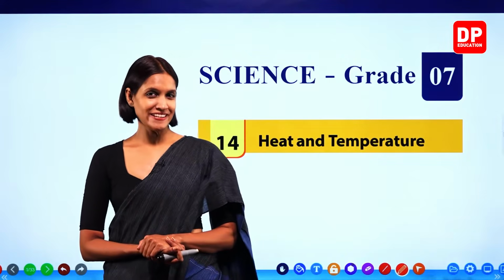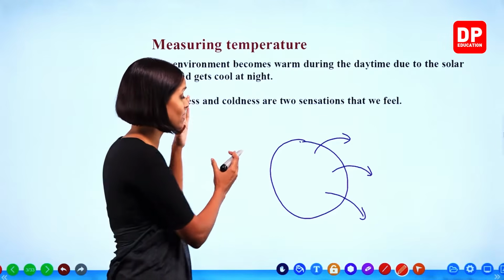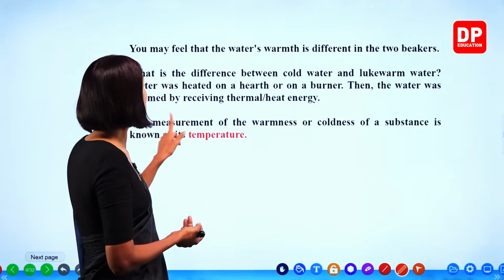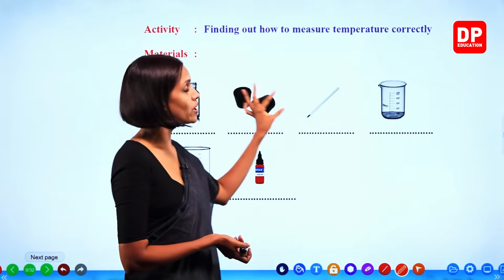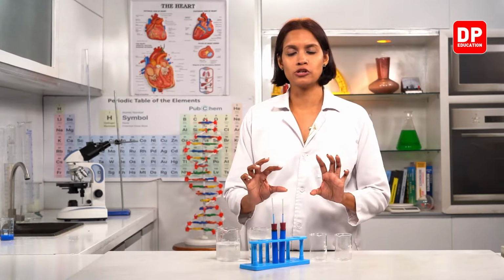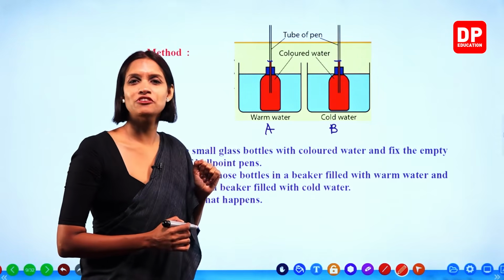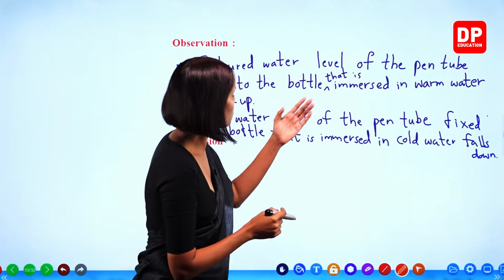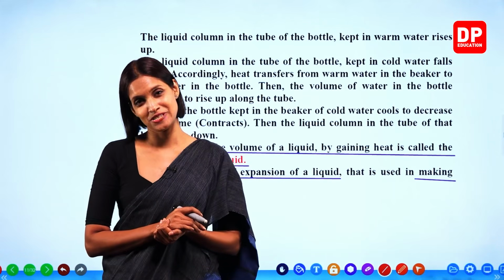Lesson 14 - Heat and Temperature (Part 01) | Grade 07 Science in English